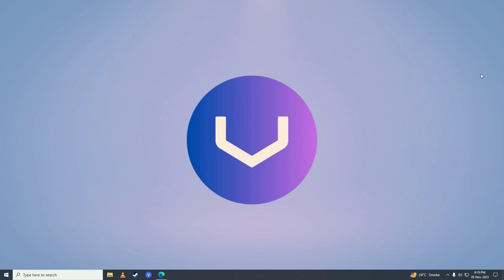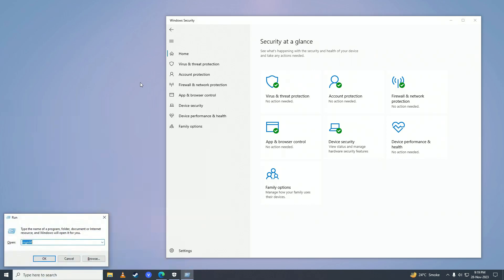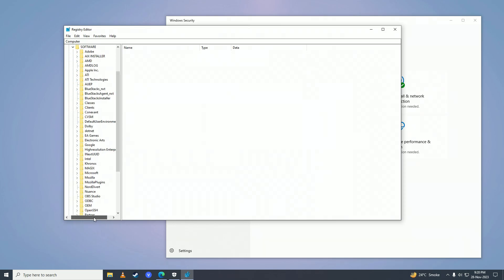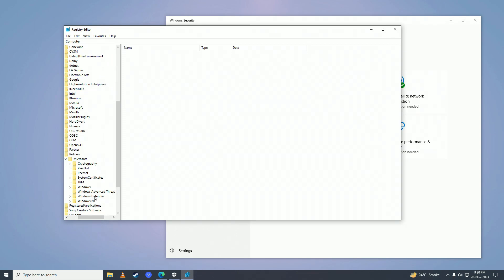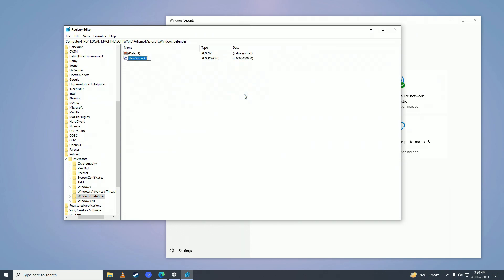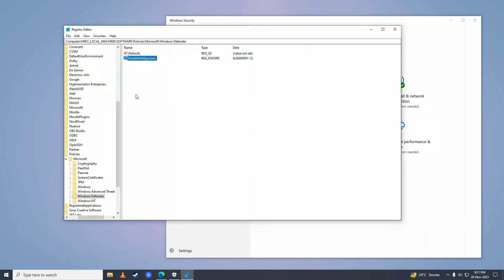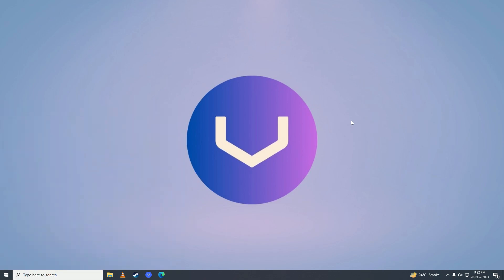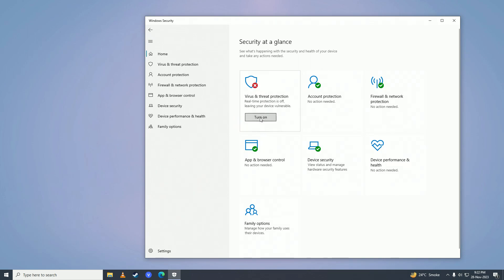How to Disable Windows Defender in Windows 10 Permanently - (2024 GUIDE)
🛡️💻 How to Disable Windows Defender in Windows 10 Permanently | Full Guide! 🚀🔒

Welcome to our comprehensive guide on how to disable Windows Defender in Windows 10 permanently! Windows Defender is a built-in antivirus program that provides essential protection against malware and other security threats. However, there may be cases where you need to disable it, such as when using a third-party antivirus solution or troubleshooting compatibility issues. In this step-by-step tutorial, we'll walk you through the process of disabling Windows Defender in Windows 10 permanently. Let's get started! 🛡️🔒🔧

Disabling Windows Defender in Windows 10 involves modifying certain settings and using administrative privileges. It's important to note that disabling Windows Defender permanently can leave your system vulnerable to security threats. Therefore, it's recommended to disable Windows Defender only if you have an alternative antivirus program installed and active. By following our guide, you'll be able to temporarily or permanently disable Windows Defender based on your specific needs. 🔒🔧💻

In this tutorial, we'll cover the complete process of disabling Windows Defender in Windows 10. We'll provide step-by-step instructions on how to turn off Windows Defender temporarily and permanently through the Windows Security app and Group Policy Editor. We'll also discuss the potential risks of disabling Windows Defender and offer insights into alternative security measures to consider. 💡🔒🔧

Throughout the tutorial, we'll provide valuable tips and recommendations to ensure a safe and informed disabling of Windows Defender. We'll explain the importance of having an active antivirus program and offer guidance on choosing a reliable third-party solution if you decide to disable Windows Defender permanently. Additionally, we'll address common troubleshooting steps and provide insights into re-enabling Windows Defender if needed in the future. 🛡️🔍💻

Please note that disabling Windows Defender in Windows 10 may require administrative privileges. It's important to follow the steps carefully and ensure that you have the necessary permissions to modify system settings. We'll provide guidance on navigating these steps and troubleshooting common issues that may arise. 🔒🔍💻

- TutoRealm